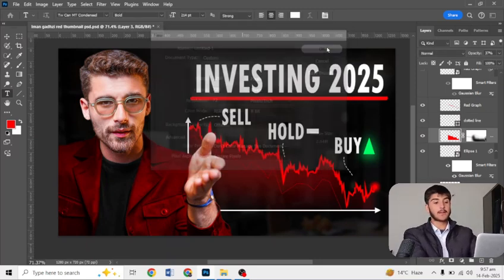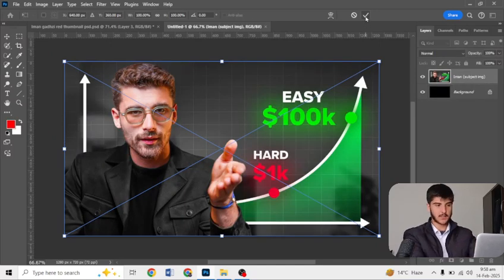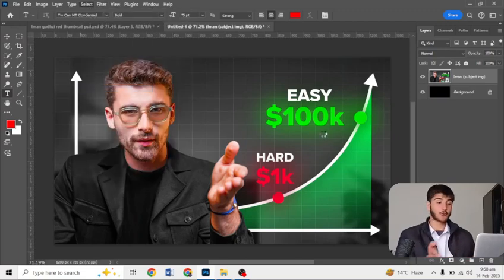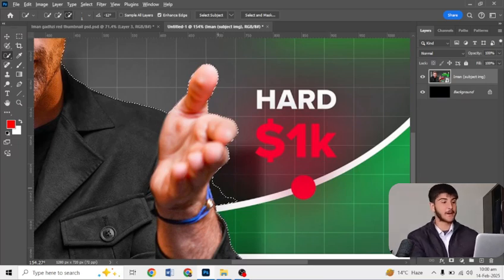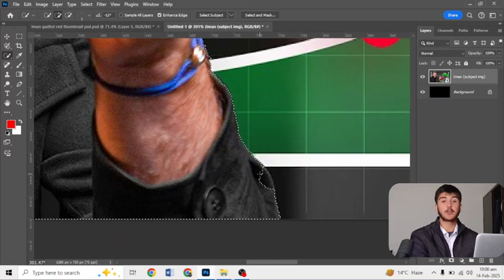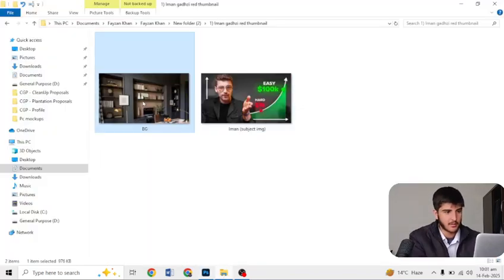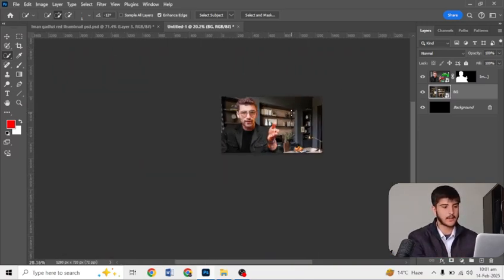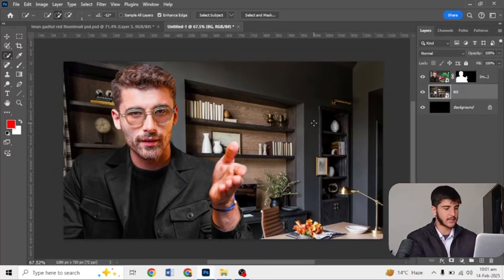15 February 2025